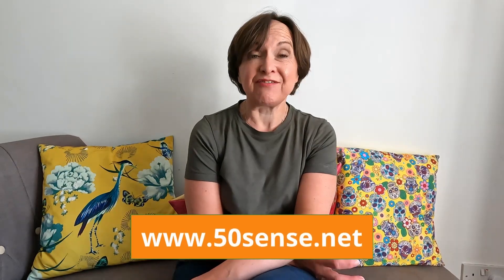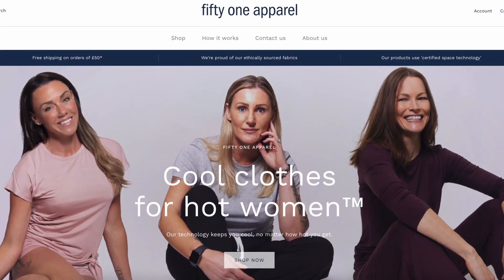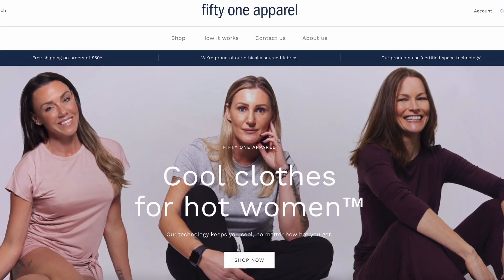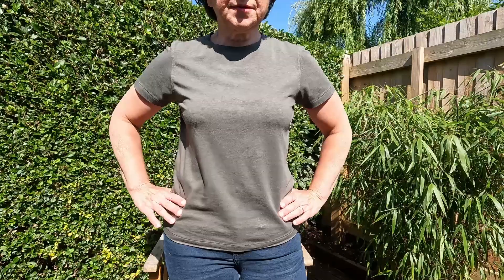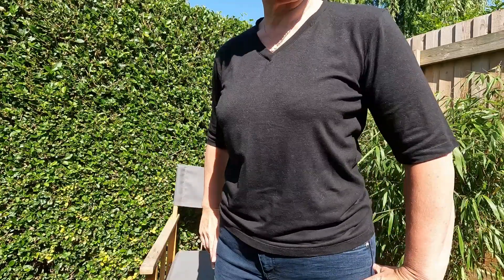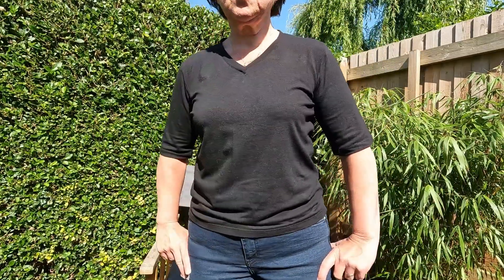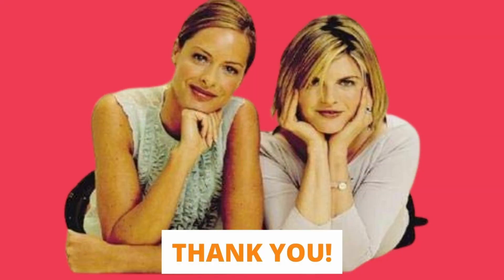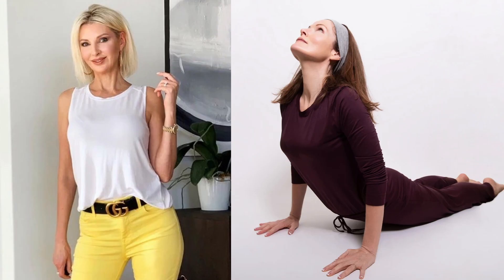51 Apparel menopause clothing review: Is menopause clothing worth it?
Discover the best clothing for menopause hot flushes and night sweats – only it's not just for menopause! If you're struggling to stay cool in the UK's heatwave or after a stylish range to work out in, this is for you. Find out why 51 Apparel truly is cool clothes for hot women! - UNSPONSORED!
Thank you for gifting me your gorgeous T-shirts!
For more midlife help and advice, check out my blog 50Sense.net
Follow me on:
Instagram at @50Sense._